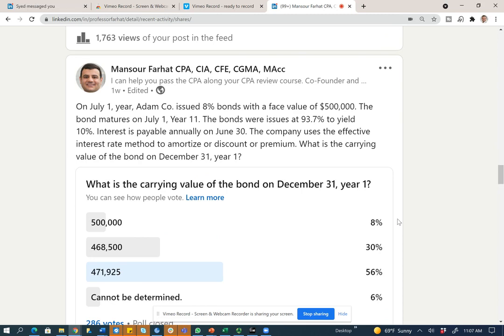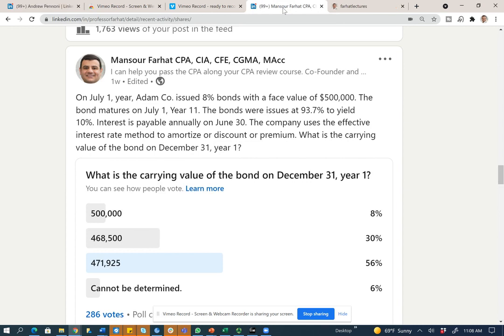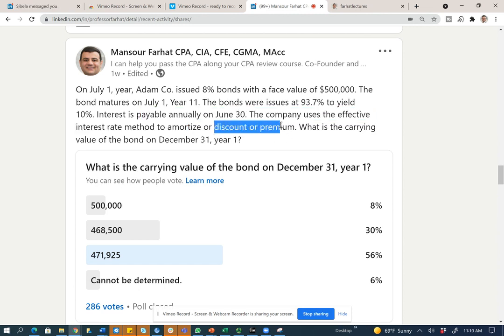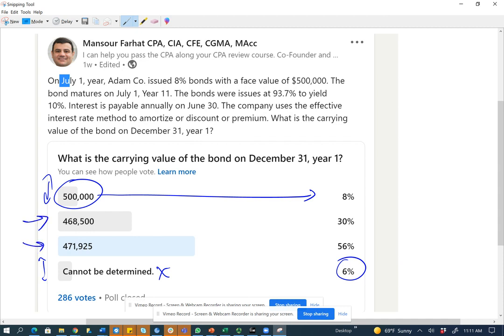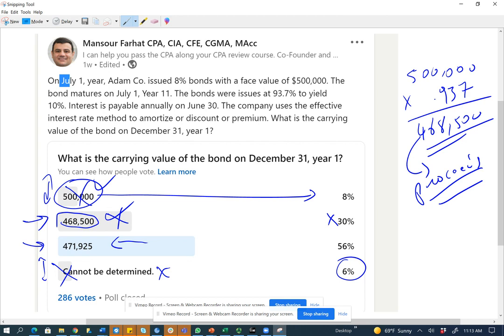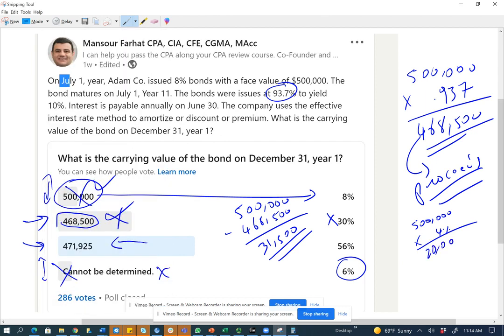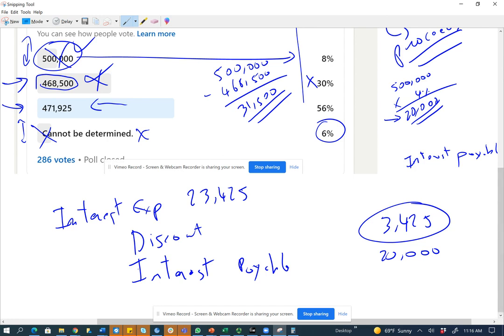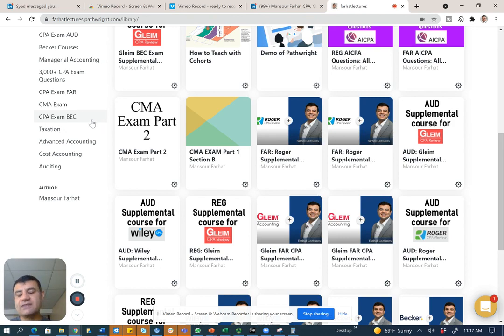Carrying Value or Book Value of Bonds Payable. CPA exam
IN this session, I cover the carrying o book value of bonds in a form of CPA exam question.